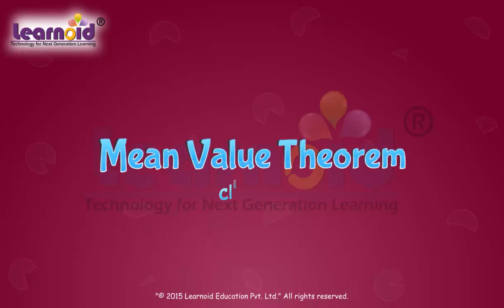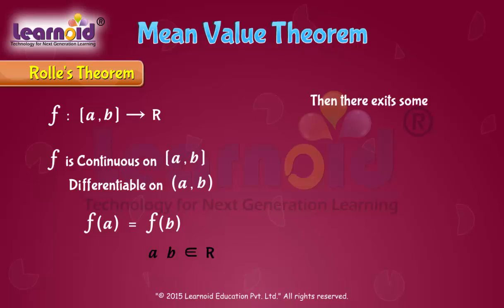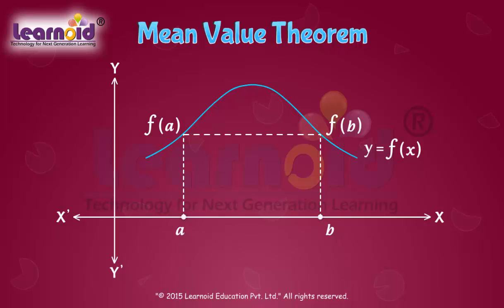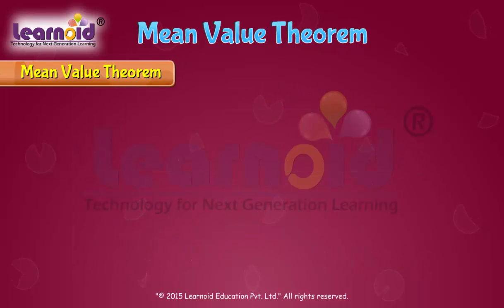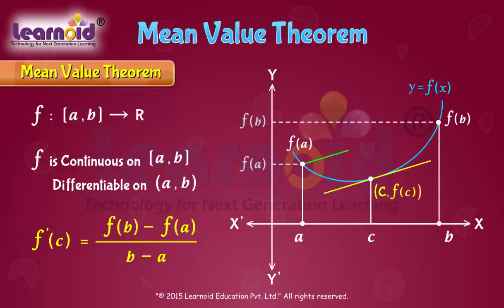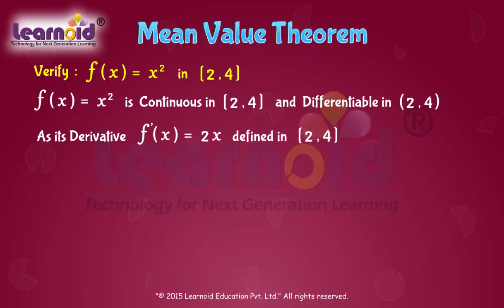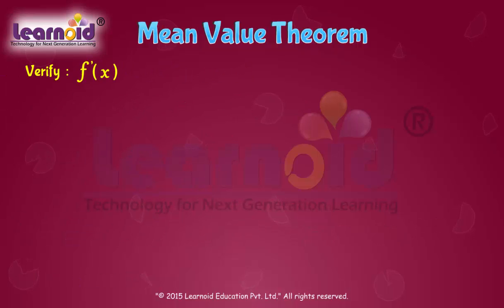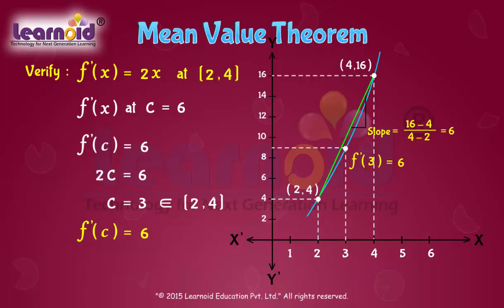Class 12: Mean Value Theorem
Class 12 Math Lesson: Mean Value Theorem